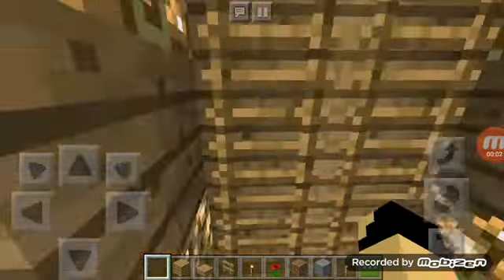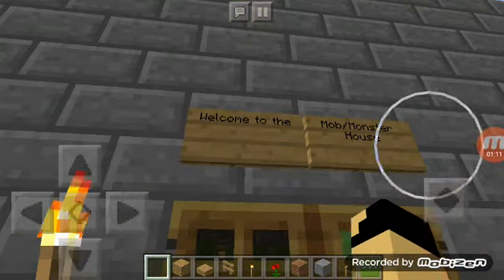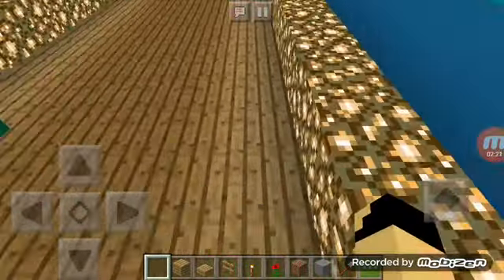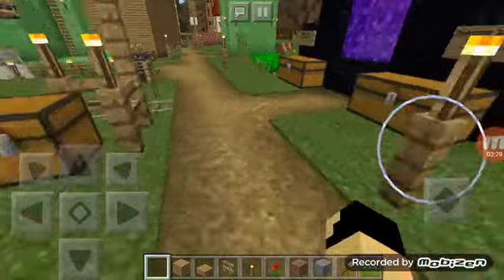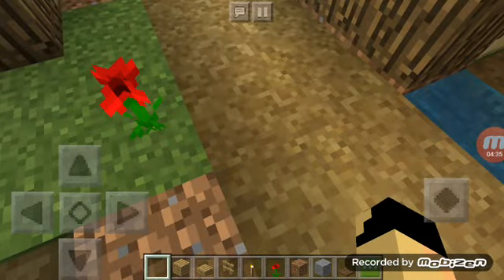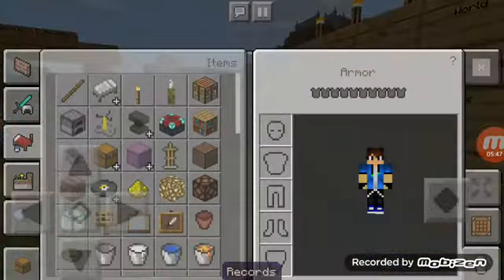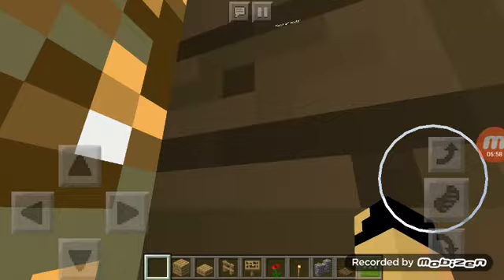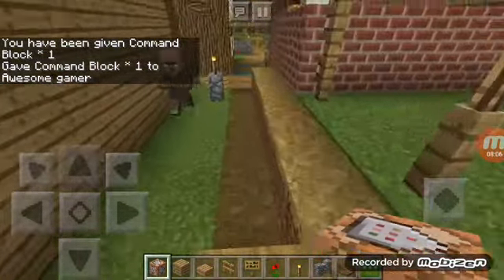Tour my Minecraft world and how to get a command block!